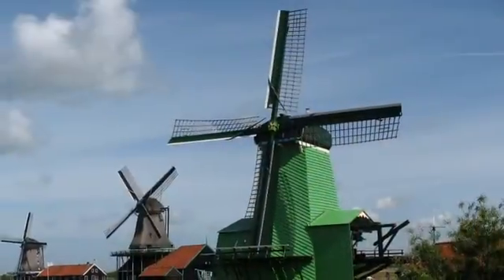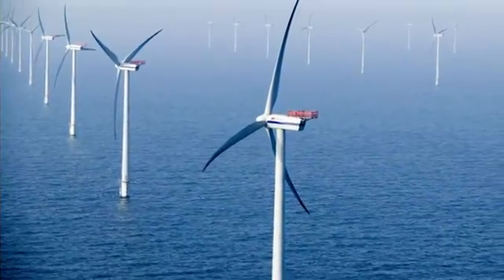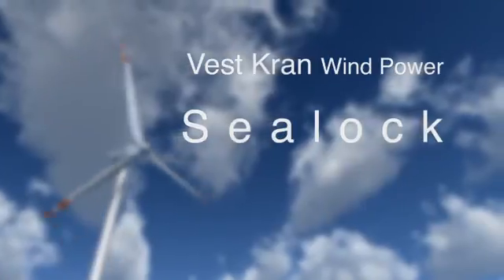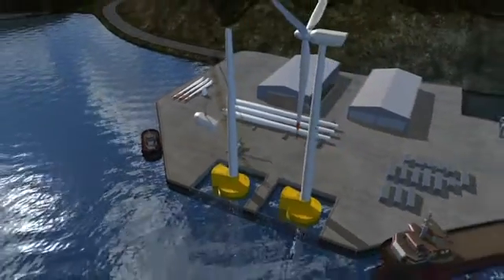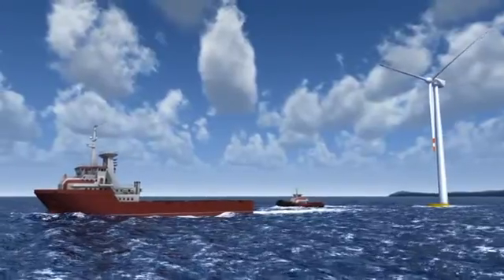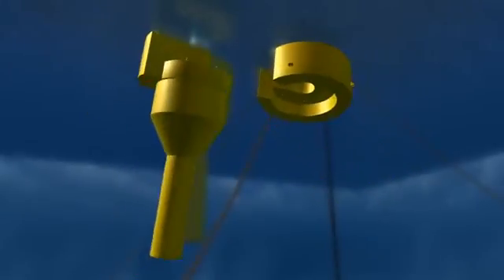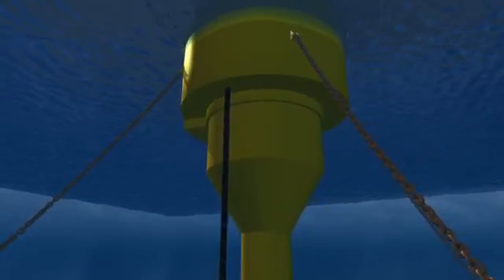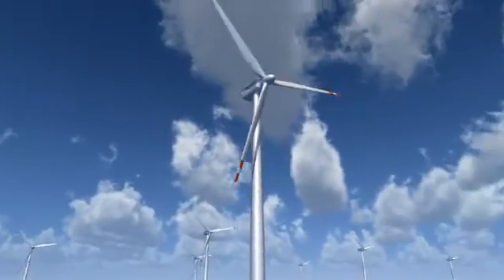SeaLock™ - Offshore Floating Wind Turbine Docking System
Our patented SeaLock™ System enables offshore floating wind turbines to dock and undock to a moored floating deep-water docking station. This quick connect and disconnect system reduces offshore wind farm installation costs and enables for onshore service and maintenance programs.